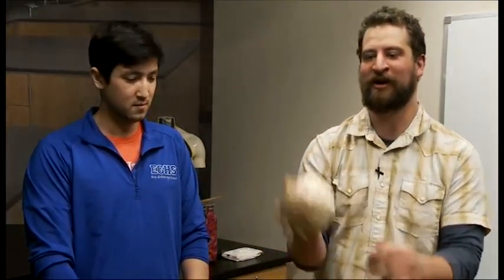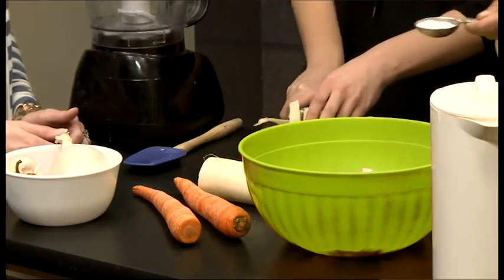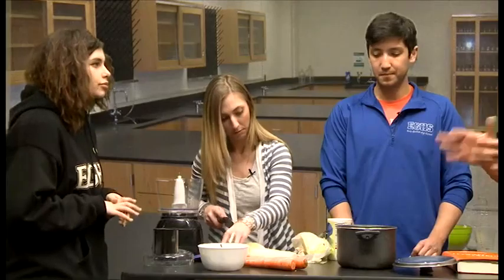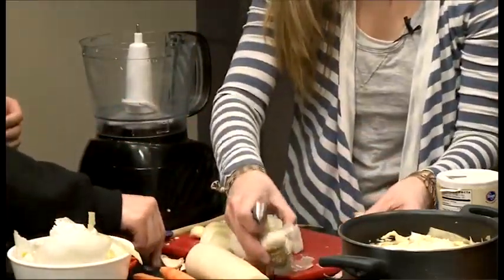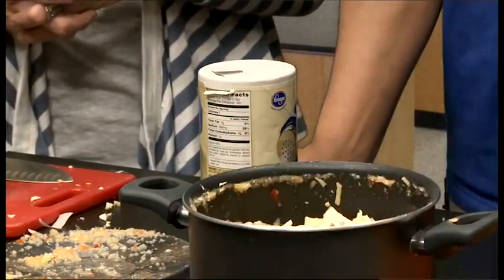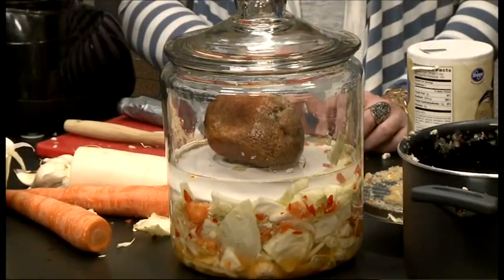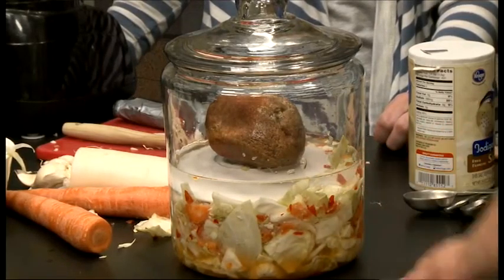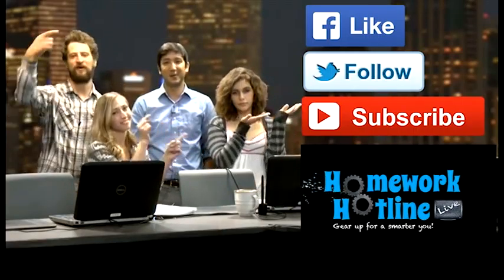How do you make Kimchi?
Sam and his team create a Korean dish, Kimchi.